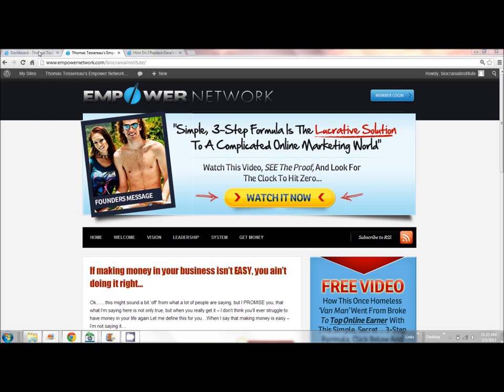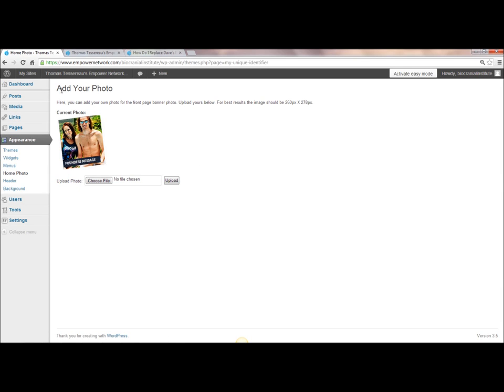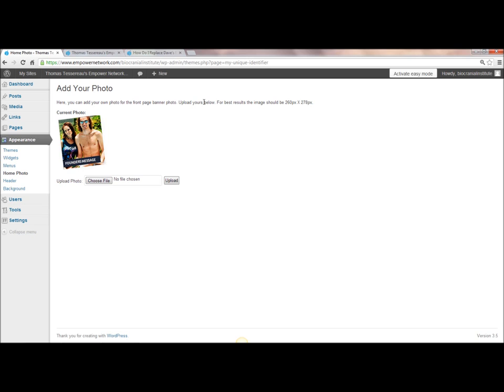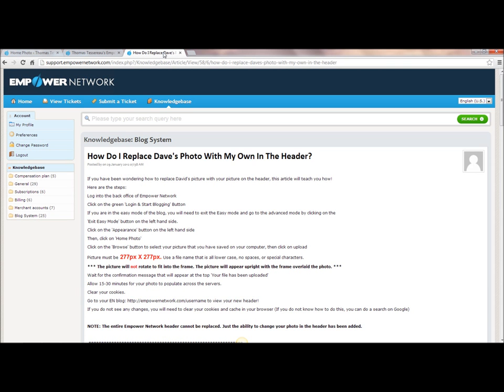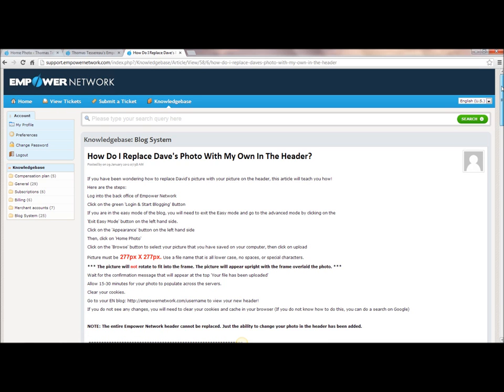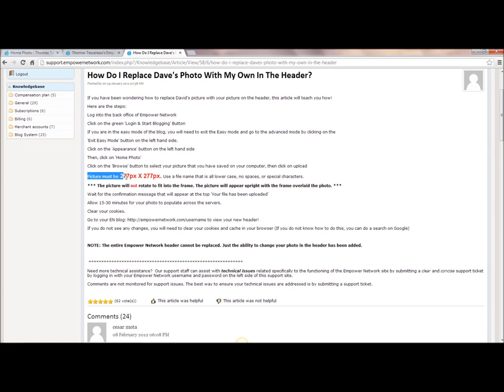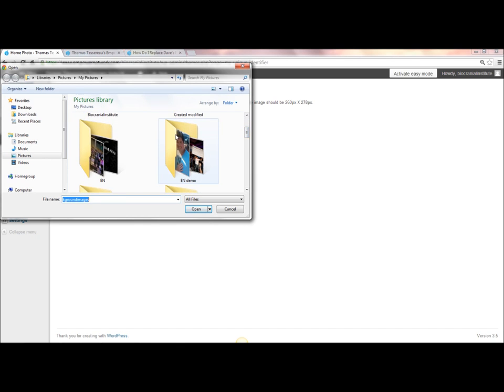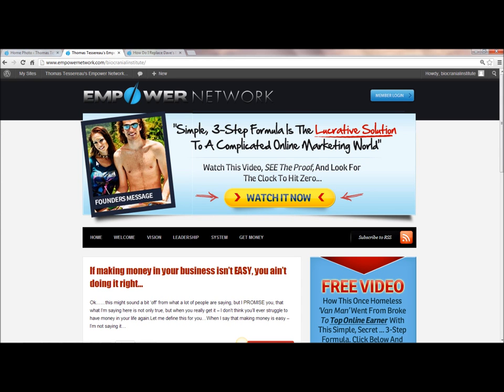Terranetteam Base Camp Tutorials - Empower Network - How to Replace the Home Photo With Your Own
Get our COMPLETE list of these tutorials FREE for everyone There you can learn more about blogging for income, passion funding, events and our exclusive team extras and benefits.

In this video we show you how to replace your Empower Network home photo or header photo with your own...and we show you again, why the knowledgebase is so important!

Here is a list of the main Base Camp tutorials:

Introduction - What is Terranetteam, What is Base Camp, and putting a face to the voice

1) Terranetteam Base Camp Tutorials - Empower Network Help - Where to Get It - Part 1
Hosted by YouTube and Terranetteam

2) Terranetteam Base Camp Tutorials - Empower Network Help - Where to Get It - Part 2
Hosted by Terranetteam

3) Terranetteam Base Camp Tutorials - Empower Network Help - Where to Get it - Part 3
Hosted by Terranetteam

4) Terranetteam Base Camp Tutorials - How to Replace the Home Photo With Your Own

5) Terranetteam Base Camp Tutorials - How to Prepare Your Home Photo FREE and FAST
Hosted by Terranetteam

6) Terranetteam Base Camp Tutorials - How to Change the Site Title and Tagline for Maximum Visibility

7) Terranetteam Base Camp Tutorials - How to Add Your About the Author Photo and Thumbnail Image

8) Terranetteam Base Camp Tutorials - How to Add Your Bio Text and Format it With Links and Special Editing

9) Terranetteam Base Camp Tutorials - How to Change the Background Color of Your Blog

10) Terranetteam Base Camp Tutorials - How to Change the Background Image of Your Blog

11) Terranetteam Base Camp Tutorials - How to Use Your Name and Password Settings

12) Terranetteam Base Camp Tutorials - How to Add a FREE Contact Page to Your Blog
Hosted by Terranetteam

13) Terranetteam Base Camp Tutorials - How to Add the Free Contact Page to Your Header Menu